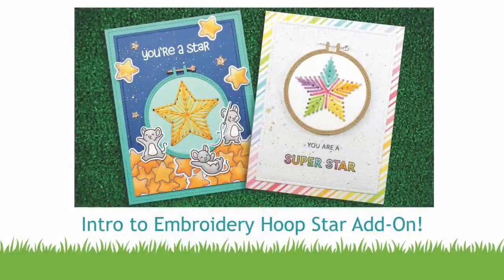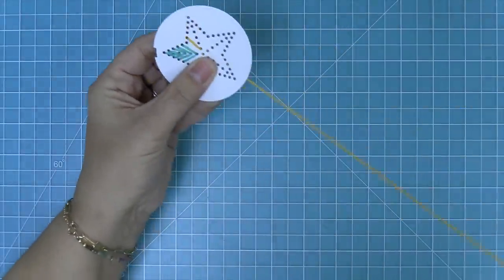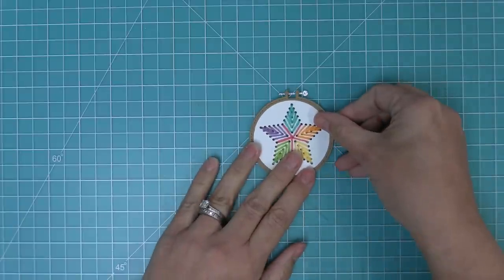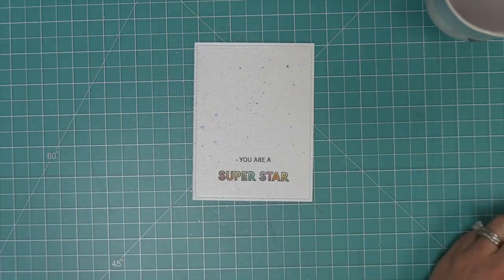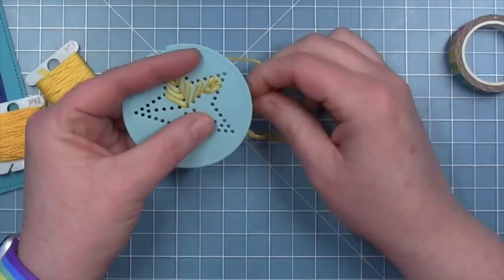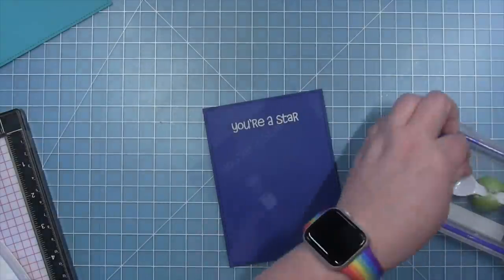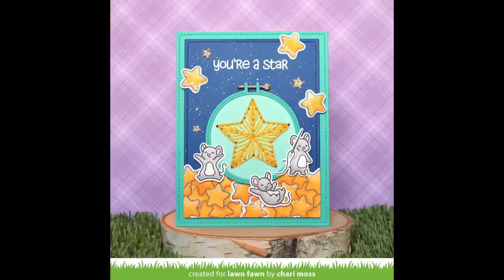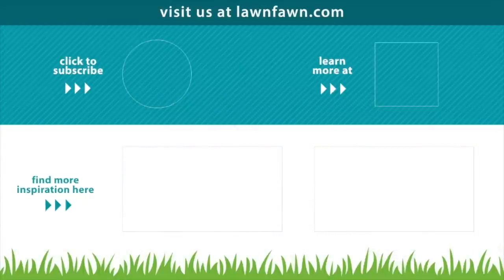Intro to Embroidery Hoop Star Add On + 2 cards from start to finish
***Mini May 2023 Release will be available on May 18th***
to see our products, more ideas and inspiration! In this video, Lawn Fawn owner Kelly Marie Alvarez introduces Embroidery Hoop Star Add-On! This set works with the original Embroidery Hoop to create fun stitched stars for your papercraft projects!

• how you bean? star add-on - lawn cuts